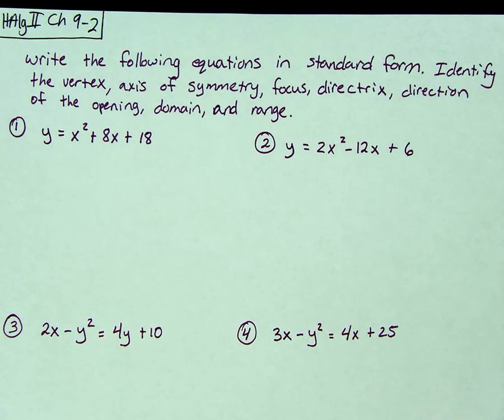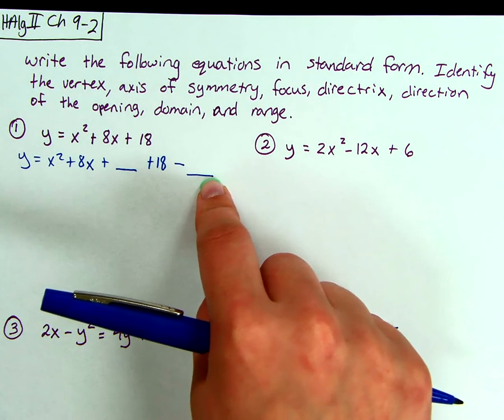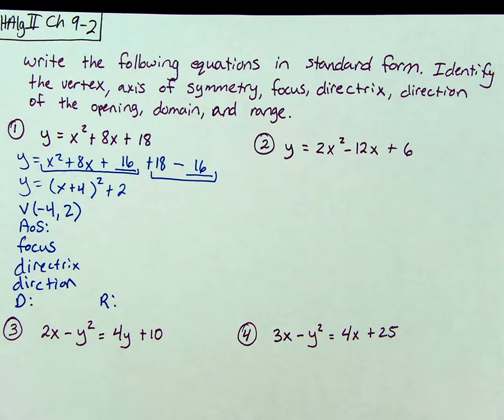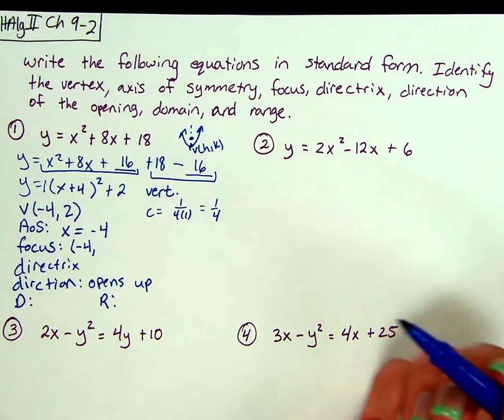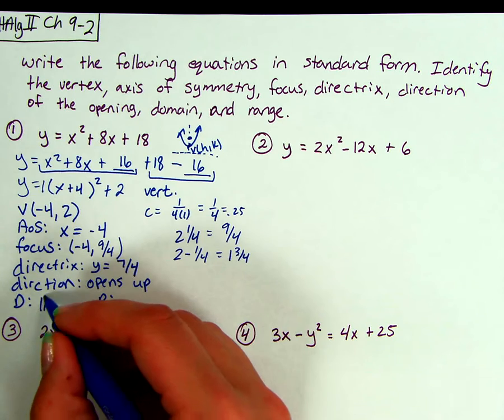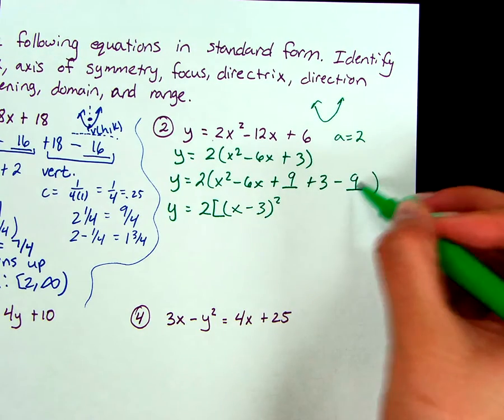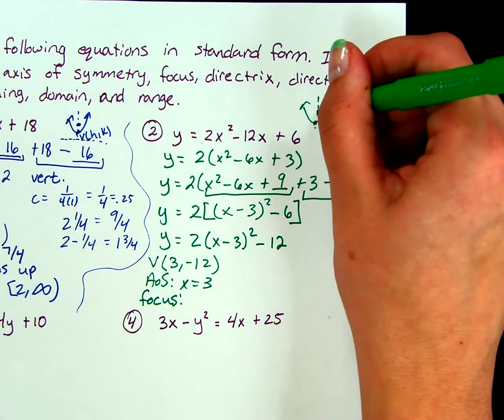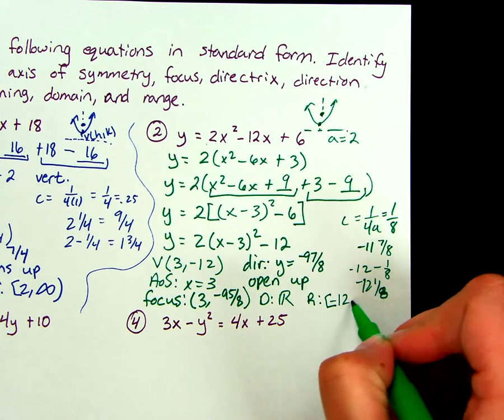Algebra II Ch9-2 Part B - Identifying Parts of a Parabola & Completing the Square (Vertical)